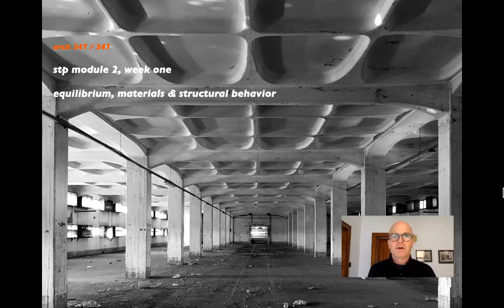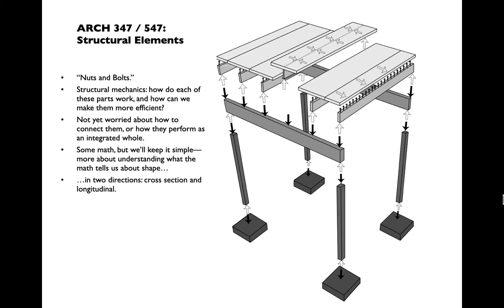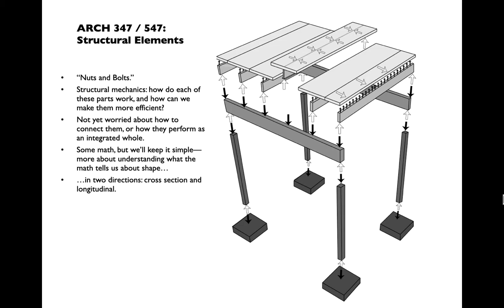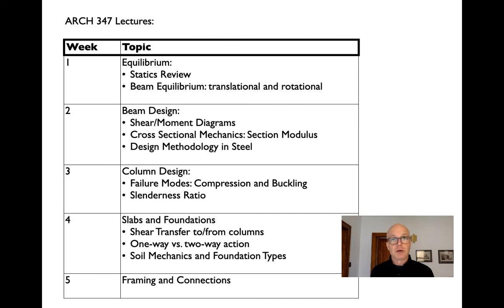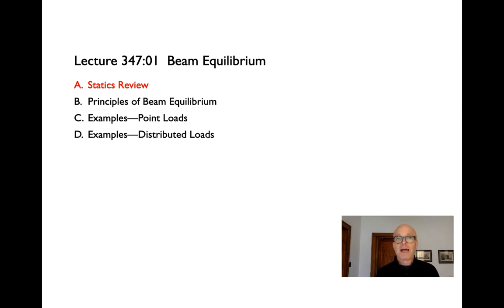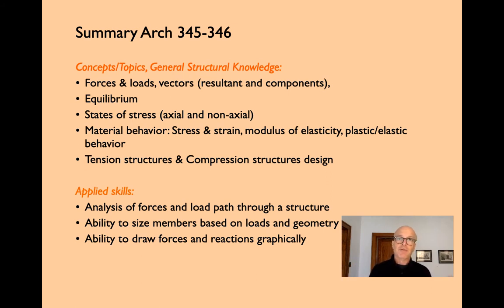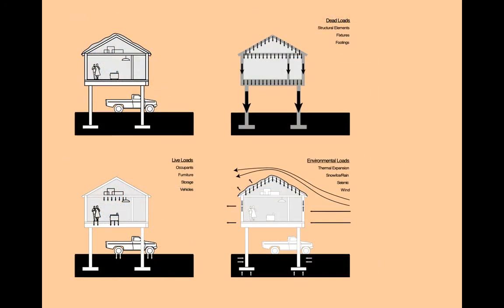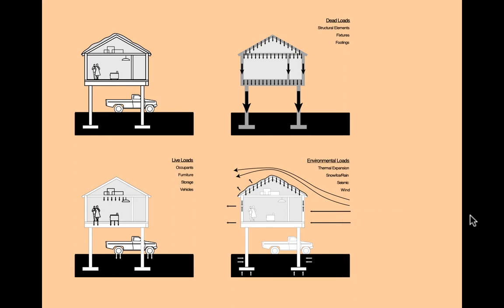ARCH 347 Lecture 01a Beam Equilibrium Statics Review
Review of basic statics vocabulary and concepts